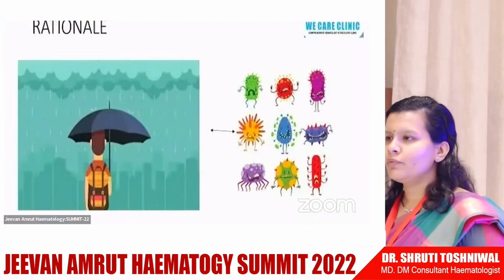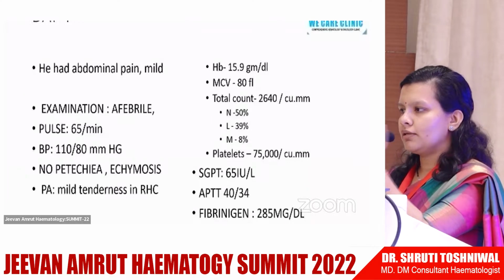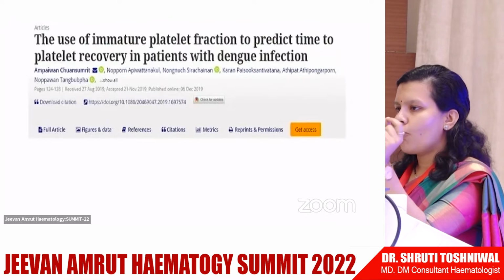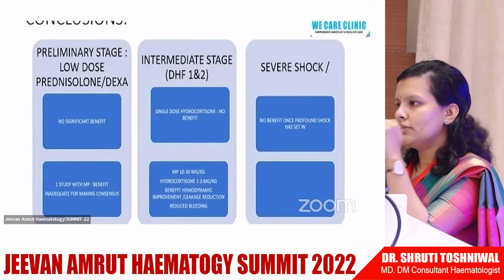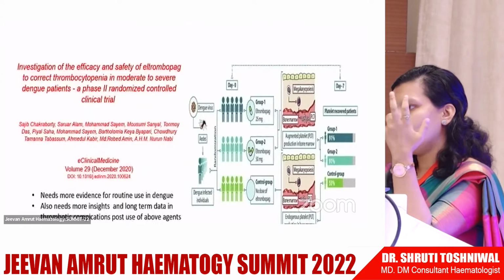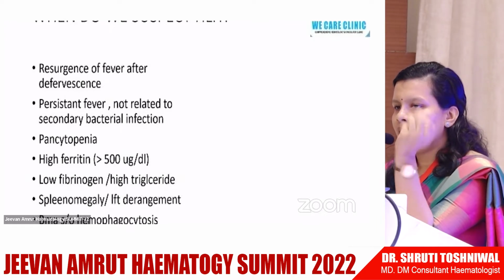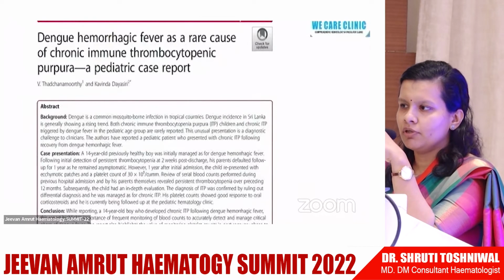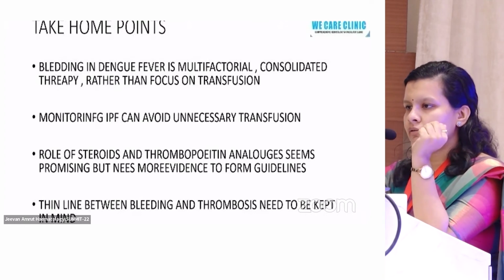Viral thrombocytopenia - role of transfusions and Haematologist. JAHS - 2022.